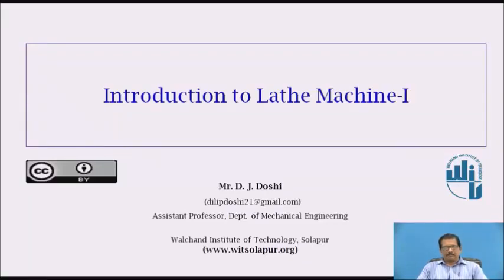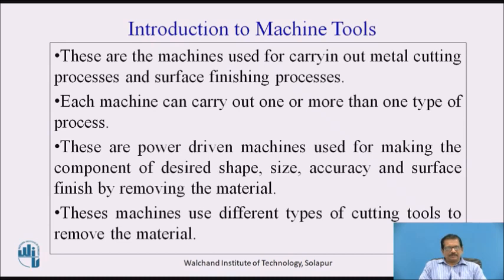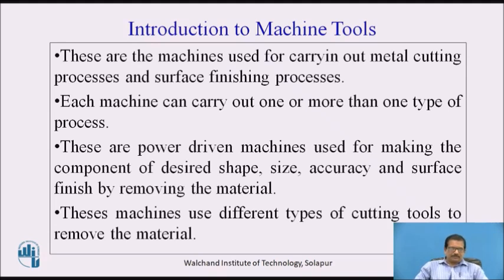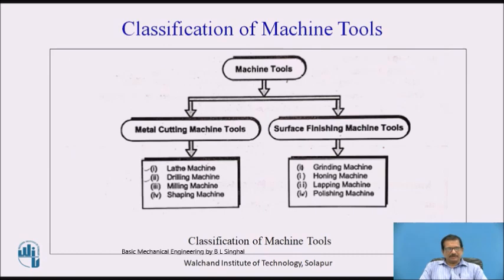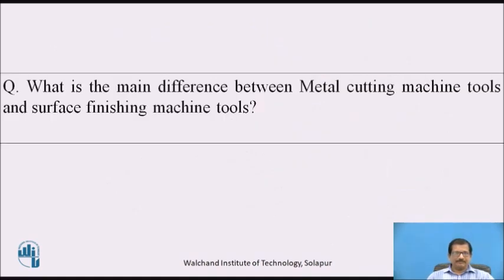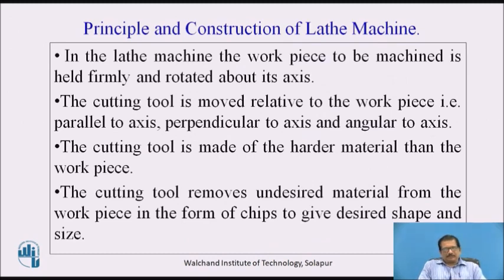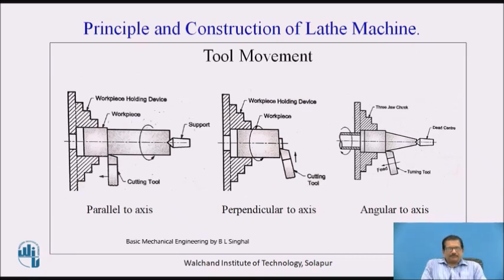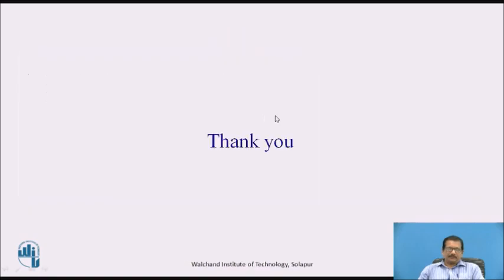Introduction To Lathe Machine-I